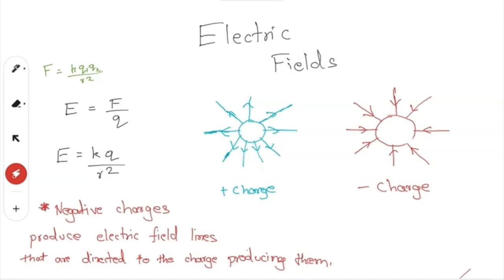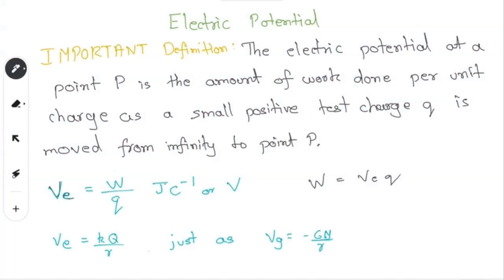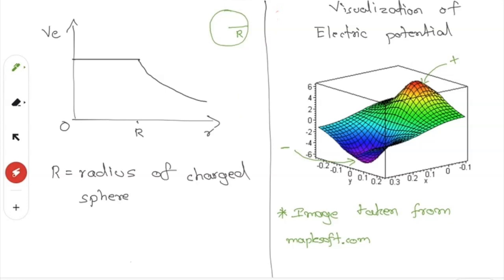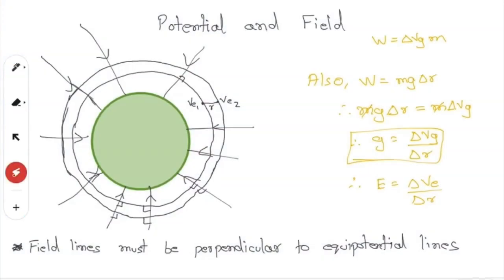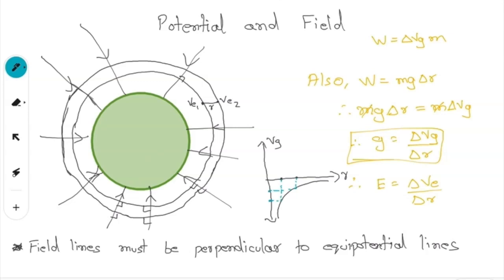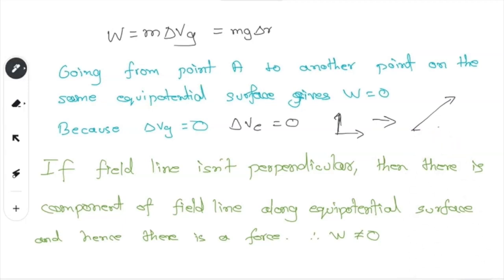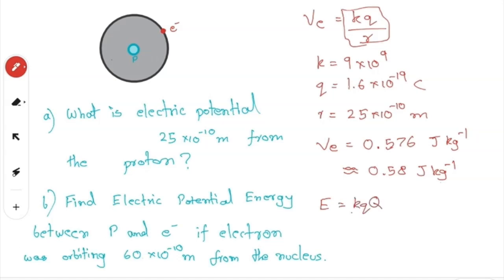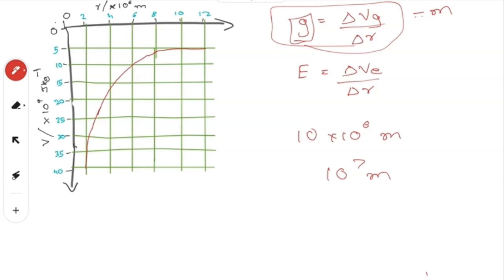Physics | Fields | Electric fields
Hey guys!
This is a video covering the concepts of electric fields and equipotential surfaces from an IB perspective.

I hope you learned a thing or two from this video.

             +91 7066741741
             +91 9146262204